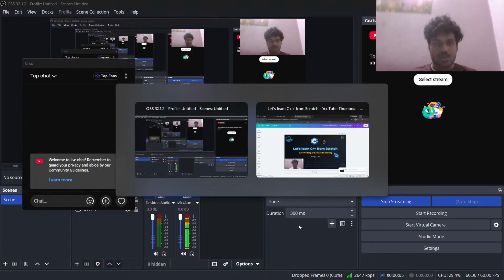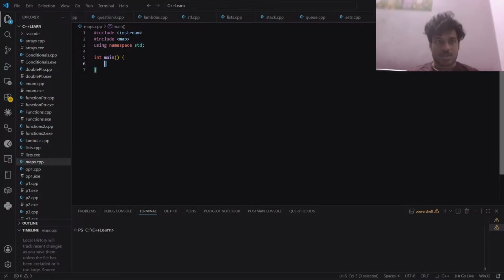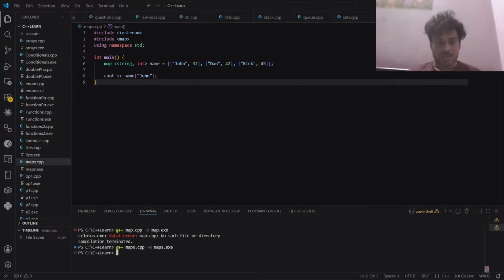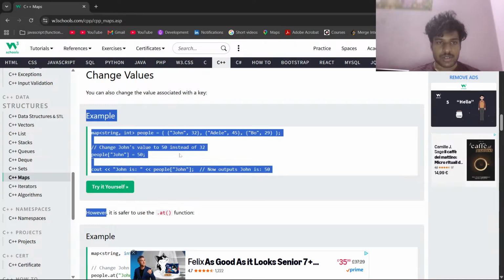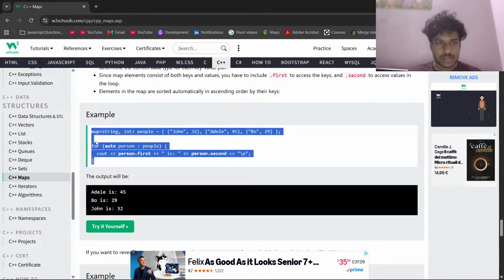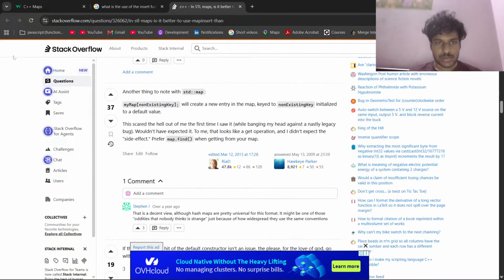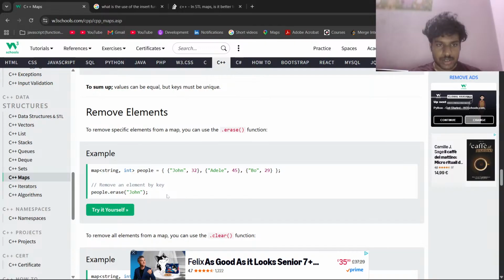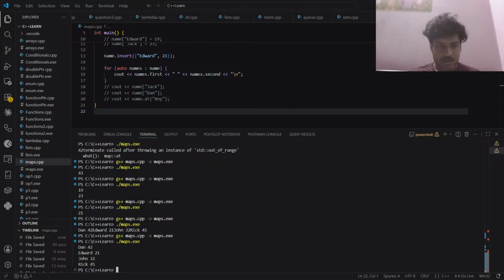Learning C++ from Scratch | Day 29 | Coding livestream | Data Structures and STL | Maps